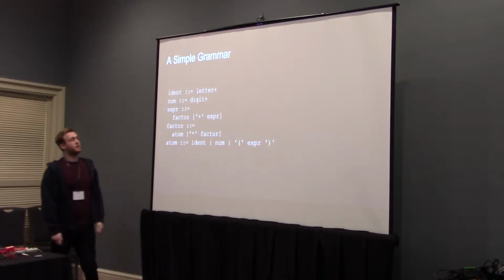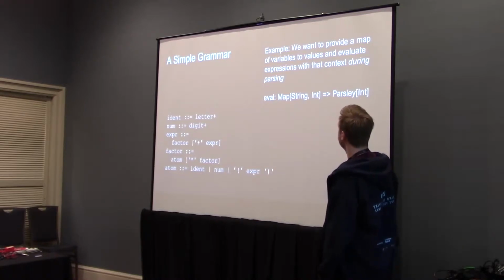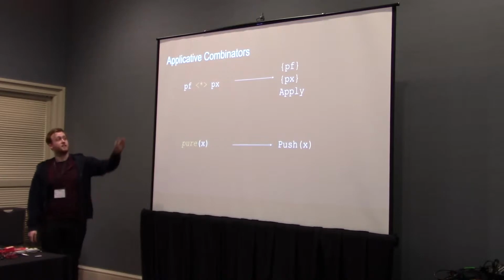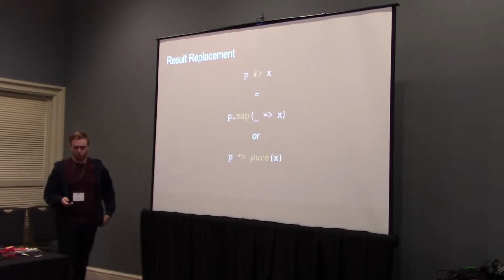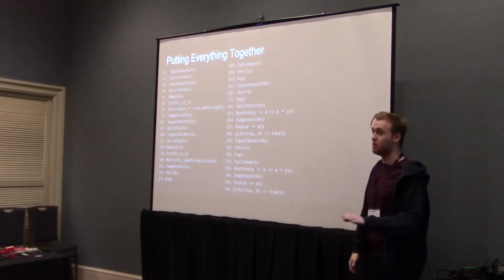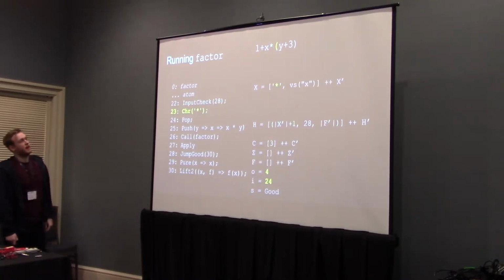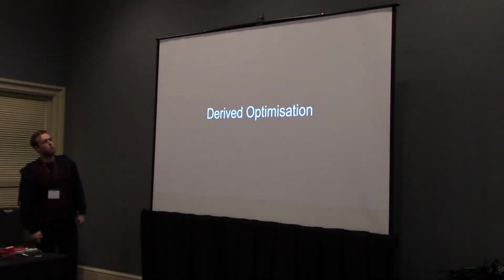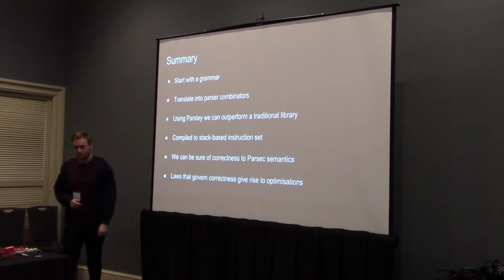Garnishing Parsec with Parsley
Garnishing Parsec with Parsley, presented by Jamie Willis. DOI: 10.1145/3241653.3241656